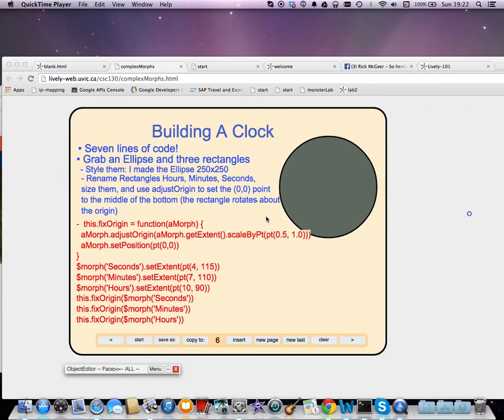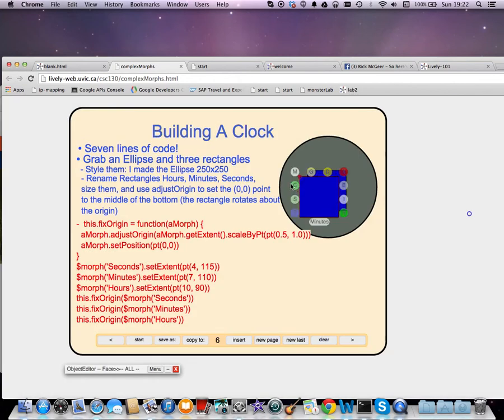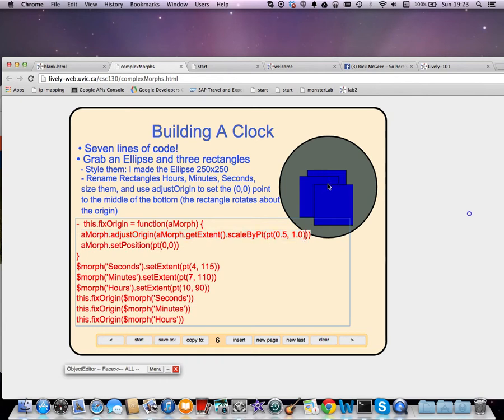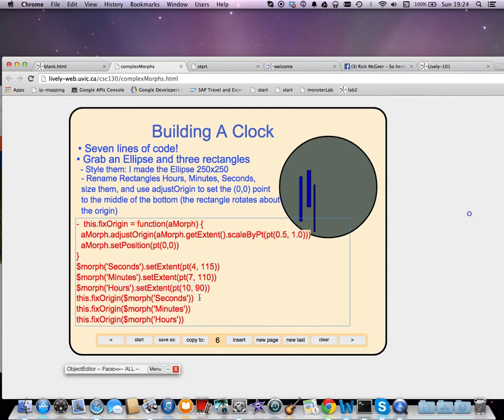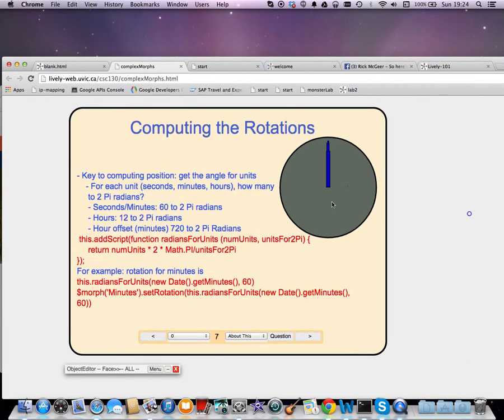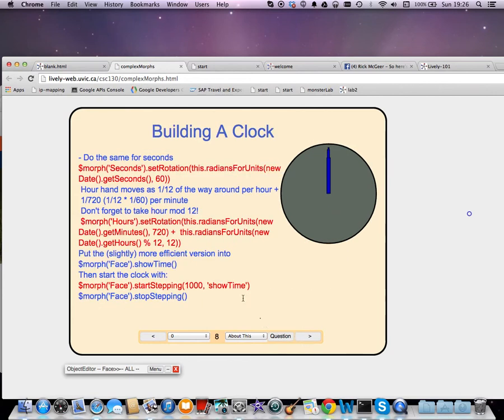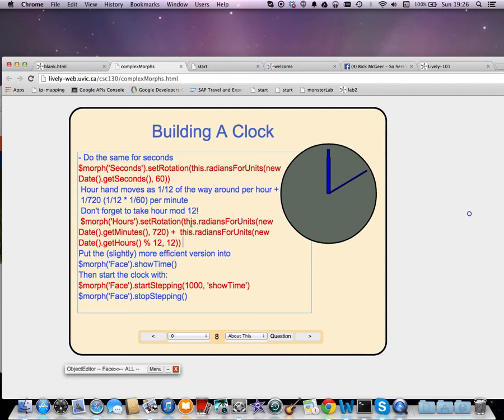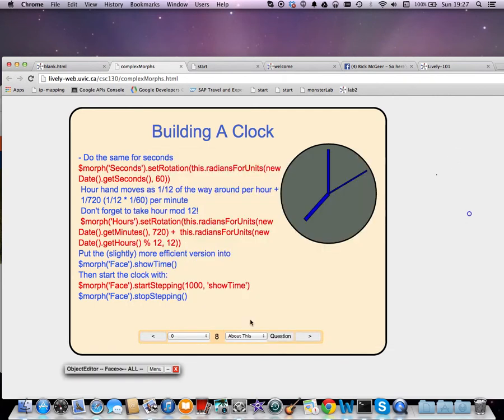BuildClock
Build a clock in Lively in seven lines of code, using two primitive morphs